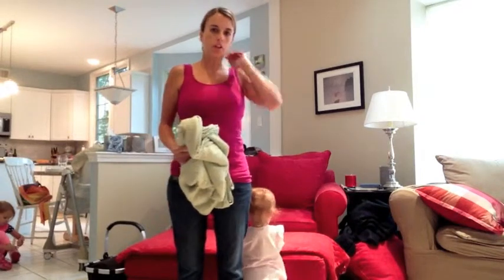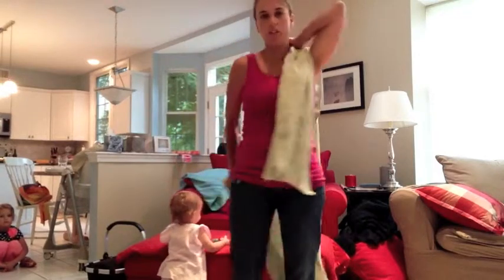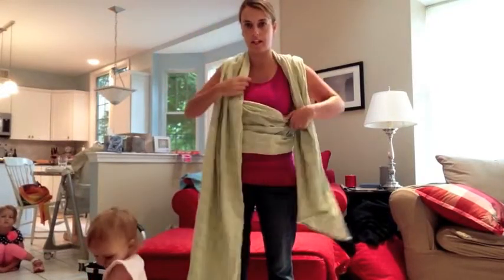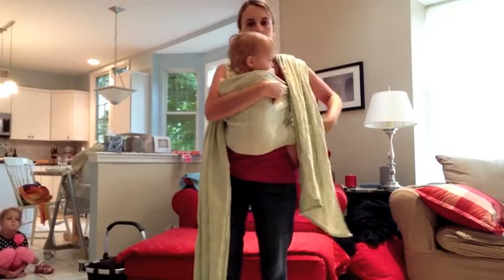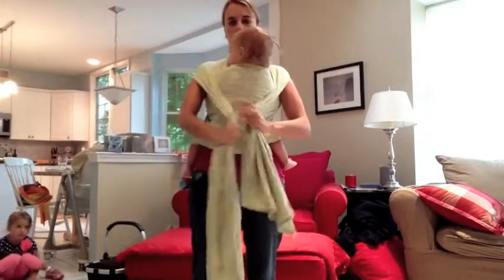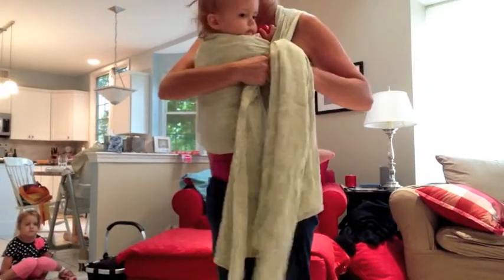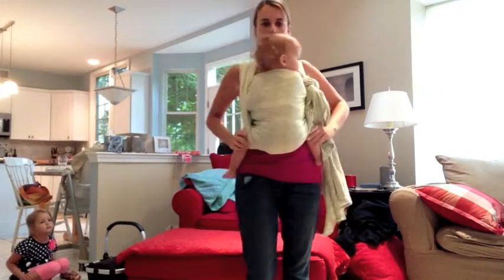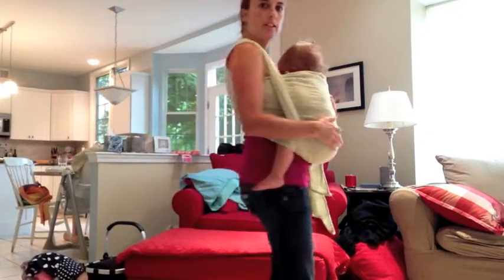Short Front Wrap Cross Carry Tied at Shoulder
This video shows how to do a short version of Front Wrap Cross Carry (FWCC) tied at the shoulder (TAS) with a slip knot using a size 3 woven wrap.